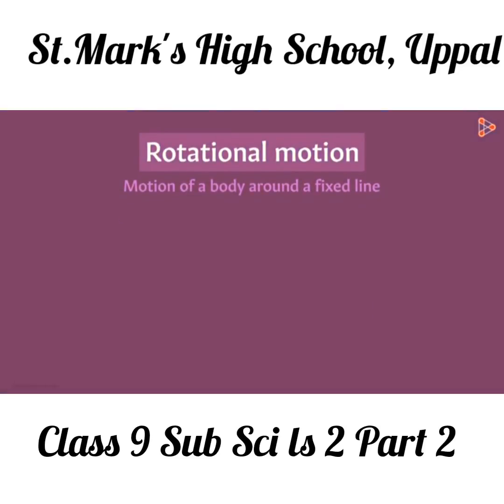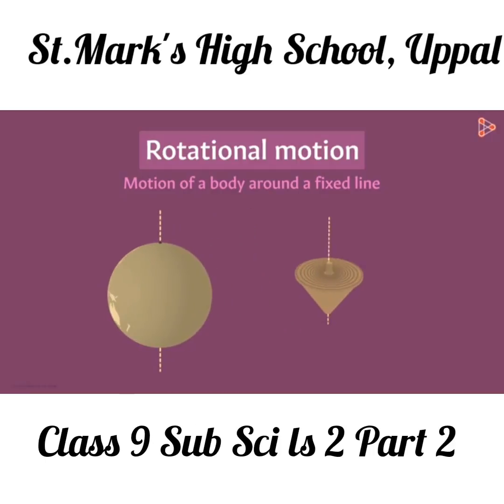class 9 science ch 2 part 2